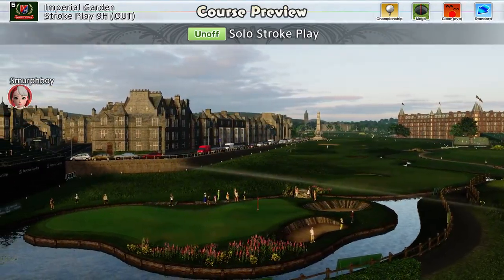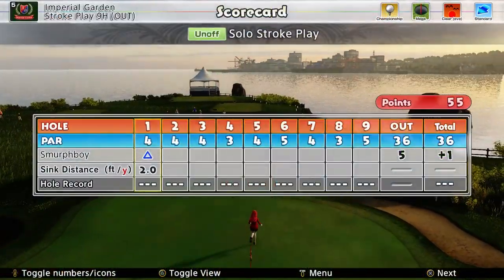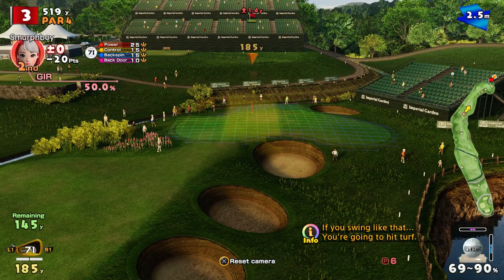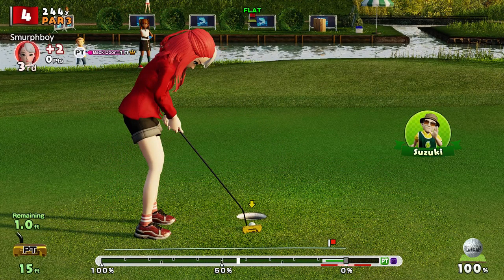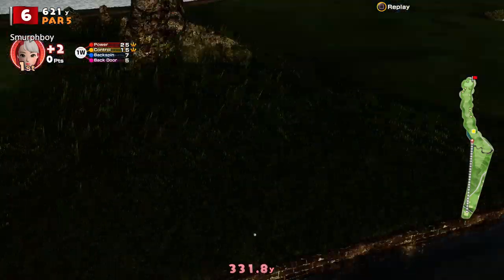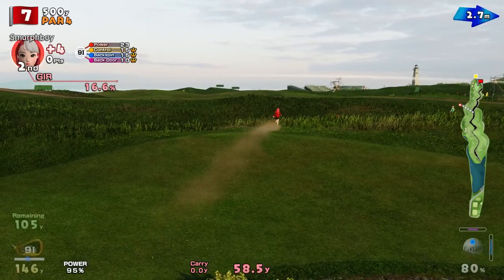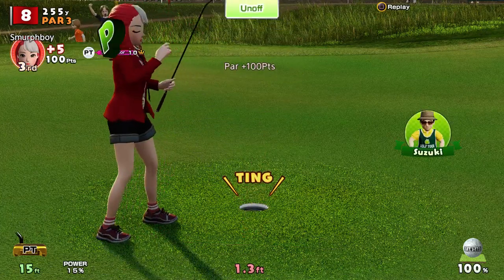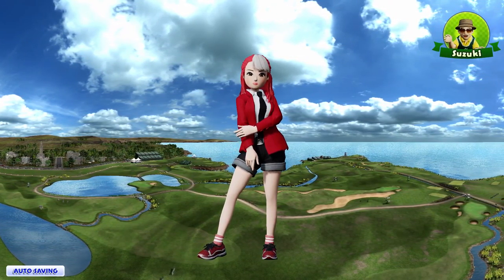Everybody's Golf (2017) PS4 - Imperial Garden (OUT) Championship tees, Mega cups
Everybody's Golf on PS4. Some days you are the hammer, on others you are the nail... Today, I'm the nail and the 14lb sledgehammer is Imperial Garden.